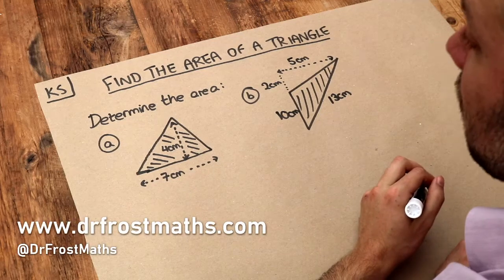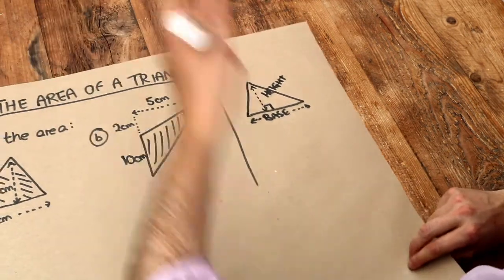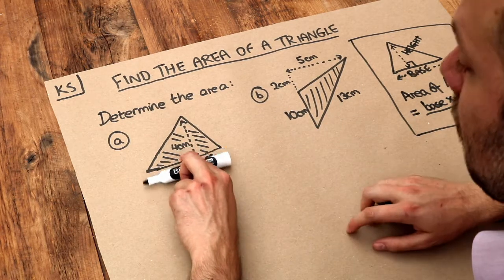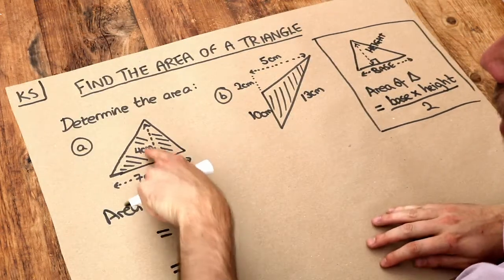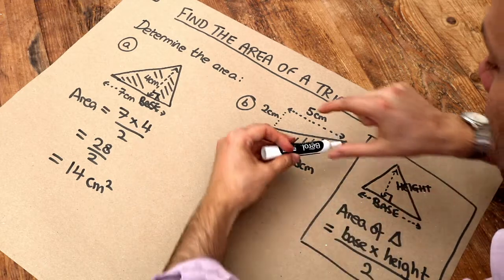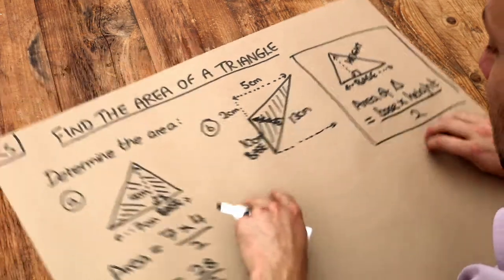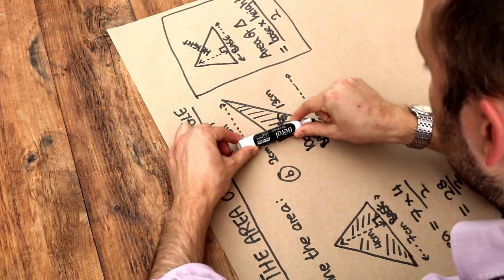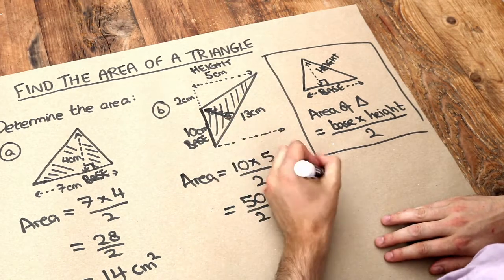Key Skill - Find the area of a triangle.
"Find the area of a triangle."